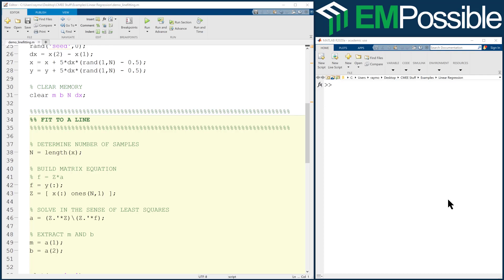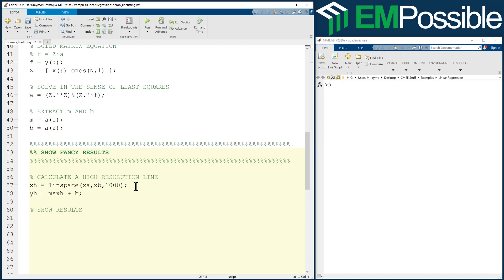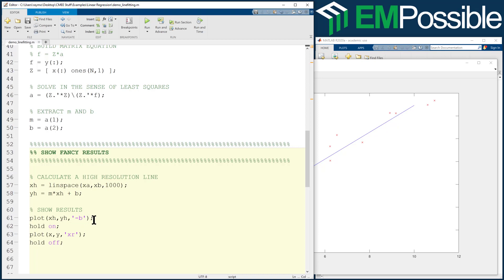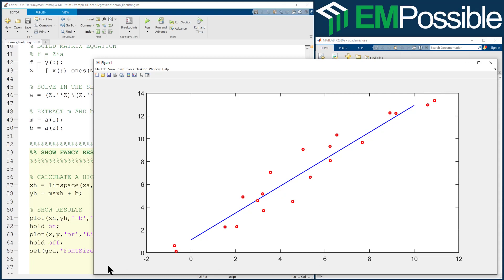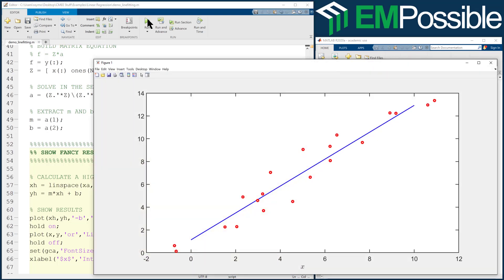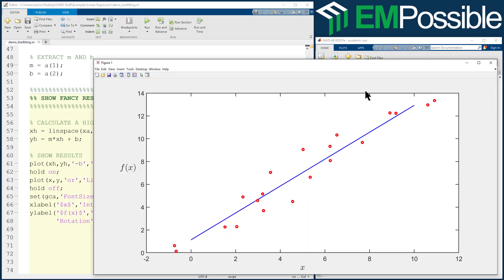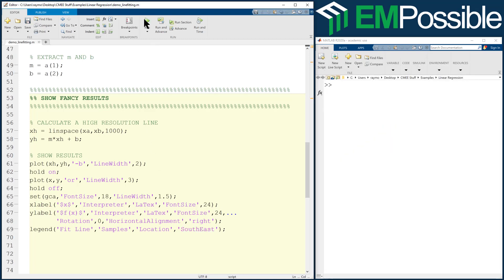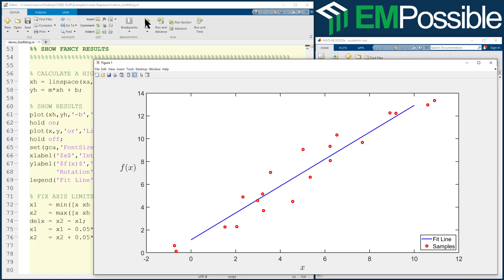MATLAB Session -- Visualizing a Line Fitting Problem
This video shows one way to generate professional graphics that visualizes a line fitting problem in MATLAB.  The plot will show the samples, show the fitted line, label the axes and give the plot a title with the line fit parameters.  Font size, line widths, LaTex and other things are adjusted for the best plot.

Visit the course website for the latest version of the notes, links to the latest videos, MATLAB implementations of the methods, and other resources to help you learn Computational Methods.